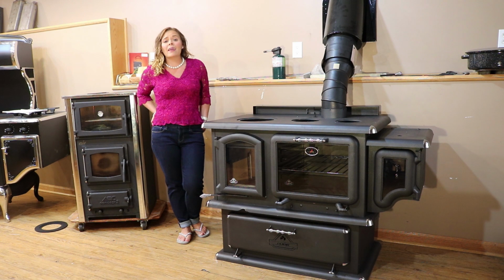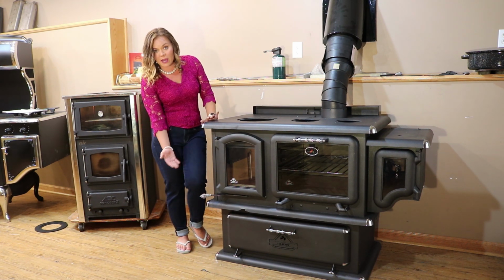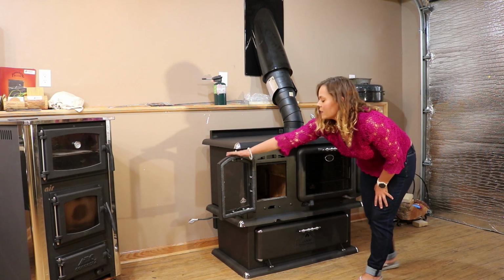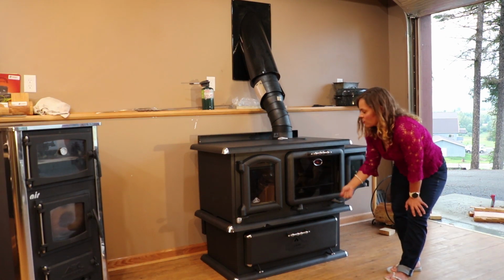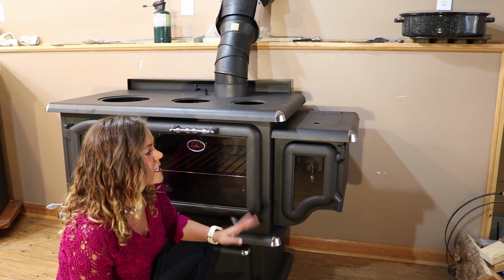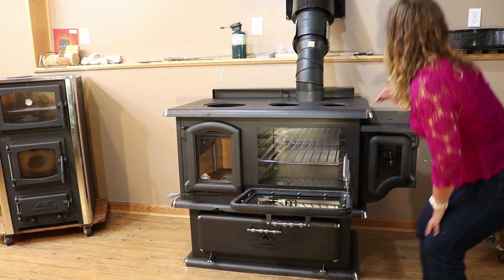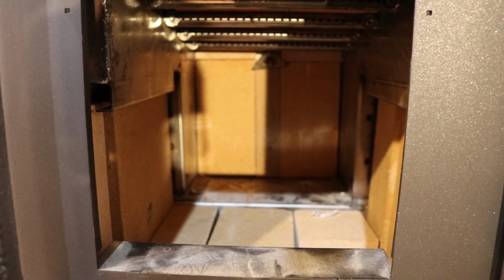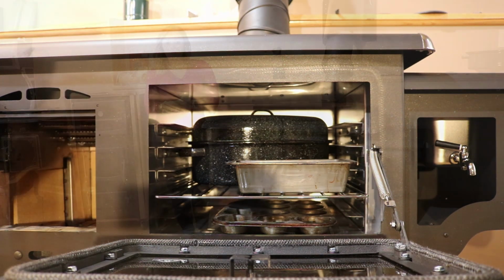J.A. Roby Cookstoves - Chief Wood Cookstove General Overview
Sarah from Obadiah's takes a look at the Chief Wood Cookstove by J.A. Roby, the first EPA-Approved wood cookstove in North America. In this video, we get a close look at the layout and build of the stove, including the spacious stainless steel oven, water reservoir, firebox, and ash pan. The Chief features excellent construction and a beautiful, classic look that Obadiah's is proud to offer.

Give us a call at:
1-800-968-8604 (Monday - Friday, 9:00 AM - 5:00 PM MST)